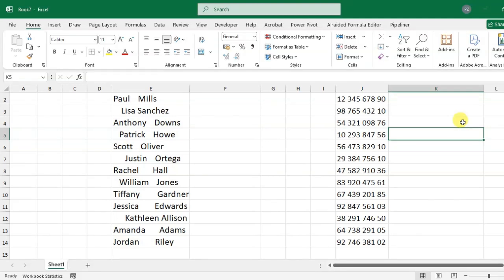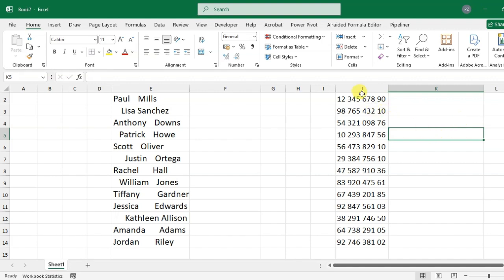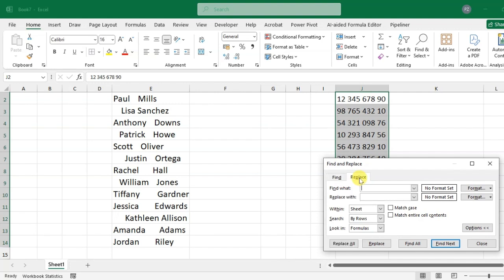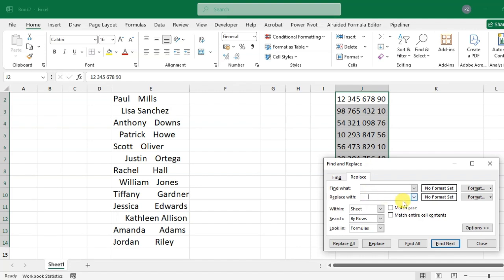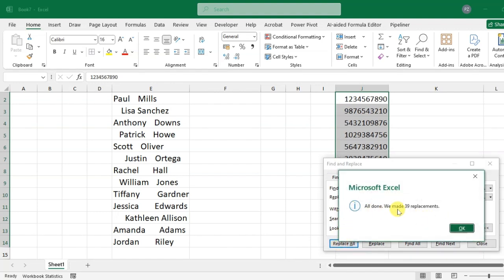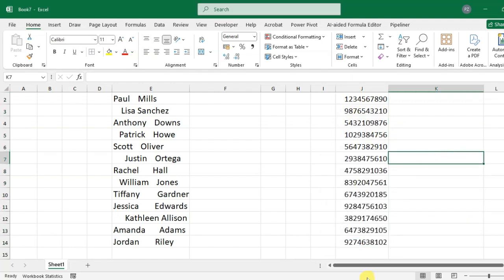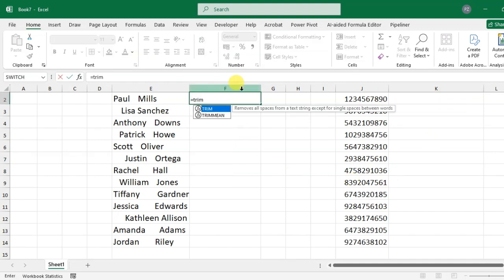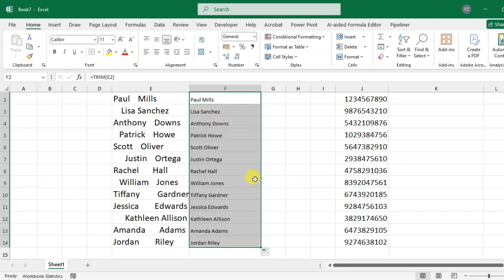How To Remove Spaces In Excel 2 Ways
hello everyone in this video we learn how to remove spaces in Excel so let's start this is my Excel and I show two differ ways to remove spaces first select data range use control F open find and replace click replace tab in find what give space in replace with no space click replace all and it's done all spaces remove second select cell use equal to trim function select text press enter and drag below formula and Extra Spaces remove so hope you understood if like this video subscribe thank you